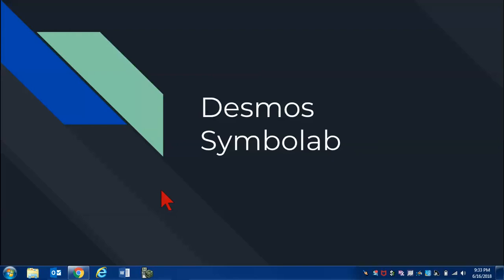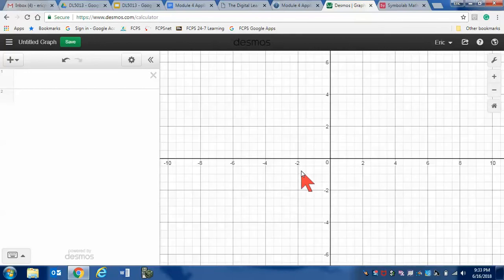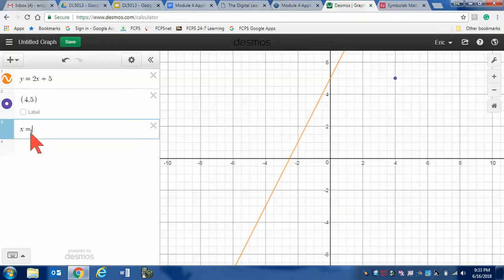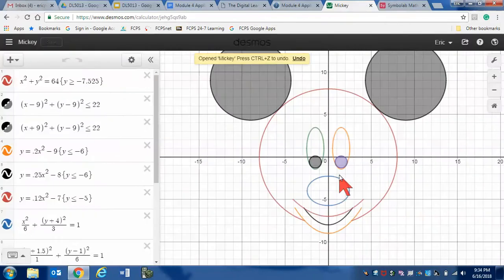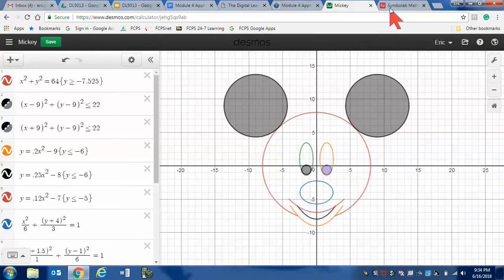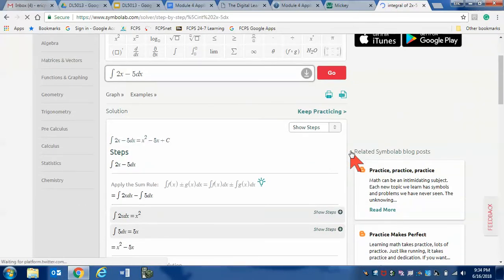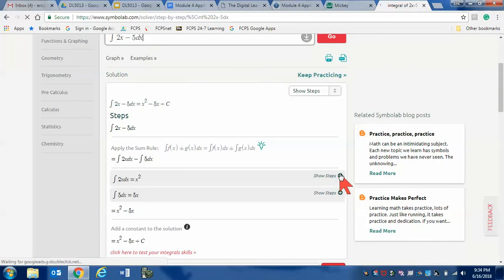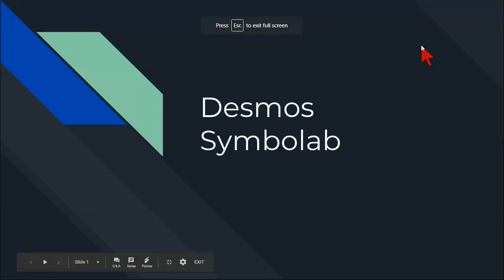How to Use Desmos and Symbolab